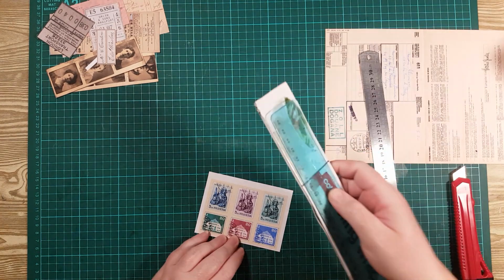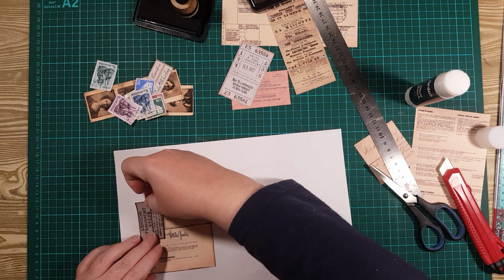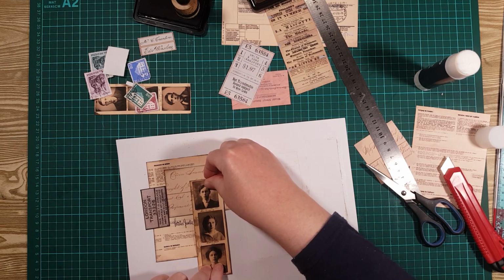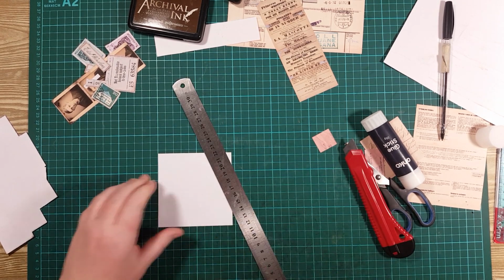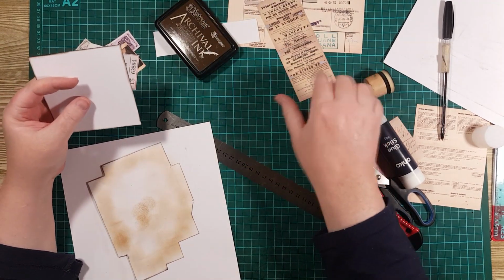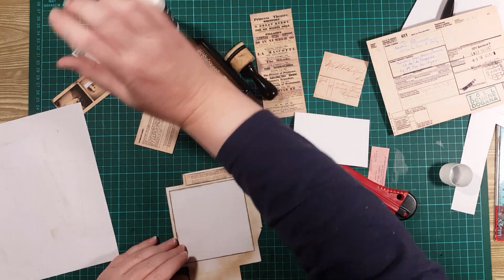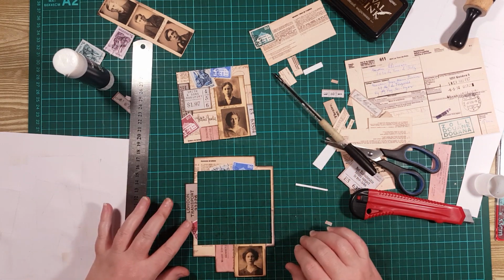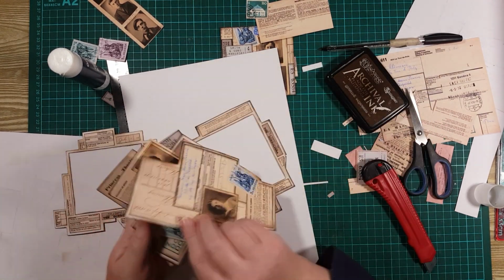November Freebie - Making Journaling Cards & Frames with Renee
Join Renee as she as she has a play with the November Digital Freebie.